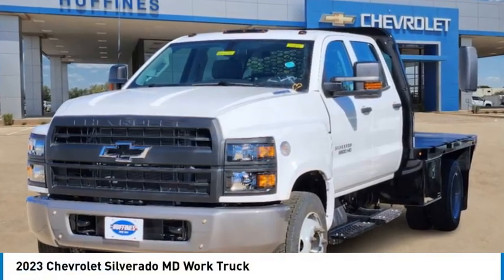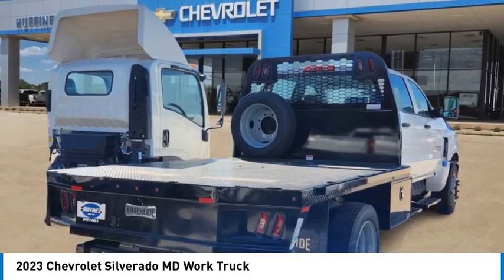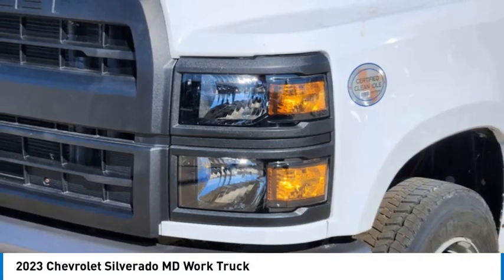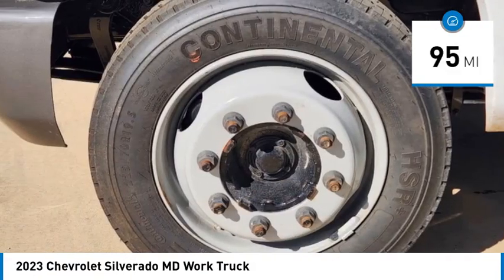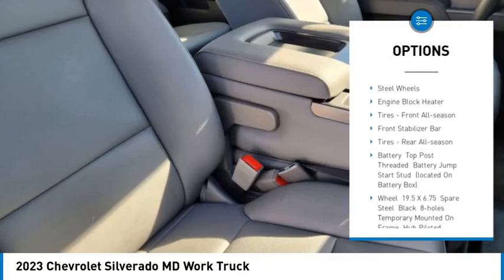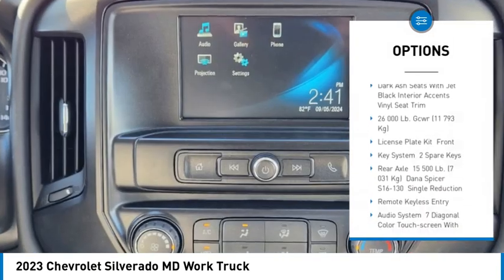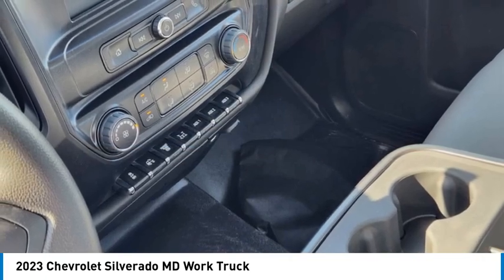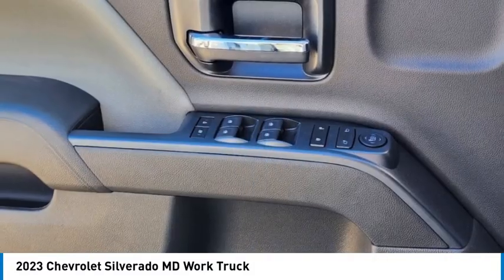2023 Chevrolet Silverado MD 23CF1156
2023 Chevrolet Silverado MD Work Truck

1400 S. Stemmons Frwy.

PAINT SCHEME, STYLE 1 exterior and DARK ASH/JET BLACK ACCENTS interior. Running Boards, Back-Up Camera, Turbo, RUGGED DUTY SERVICE TRANSMISSION, AUT... ENGINE, DURAMAX 6.6L TURBO-DIESEL V8... REMOTE KEYLESS ENTRY. CLICK NOW!KEY FEATURES INCLUDEBack-Up Camera, Running Boards. Electronic Stability Control, 4-Wheel ABS, Vinyl Seats.OPTION PACKAGESRUGGED DUTY SERVICE TRANSMISSION, AUTOMATIC CLOSE-RATIO 6 SPD WITH DOUBLE OVERDRIVE, ALLISON, A2700RDS ratios: 3.10 1ST, 1.80 2ND, 1.40 3RD, 1.00 4TH, 0.70 5TH, 0.61 6TH Rugged Duty Series, MIRRORS, OUTSIDE HEATED POWER-ADJUSTABLE VERTICAL TRAILERING, UPPER GLASS, MANUAL-FOLDING AND EXTENDING, BLACK. Includes integrated turn signal indicators consisting of 51 square inch flat mirror surface positioned over a 24.5 square inch convex mirror surface with a common head and lower convex spotter glass (convex glass is not heated and not power adjustable) and addition of Auxiliary cargo lamp for backing up (helps to see trailer when backing up with a trailer) and amber auxiliary clearance lamp, WINDOWS, POWER WITH DRIVER EXPRESS UP AND DOWN AND EXPRESS DOWN ON ALL OTHER WINDOWS, AUDIO SYSTEM, 7 DIAGONAL COLOR TOUCH-SCREEN WITH CHEVROLET INFOTAINMENT AM/FM stereo with seek-and-scan and digital clock, includes Bluetooth streaming audio for music and select phones. (Includes (UQ3) 6-speaker audio system. REMOTE KEYLESS ENTRY, ENGINE, DURAMAX 6.6L TURBO-DIESEL V8, B20-DIESEL COMPATIBLE 350 hp @ 2700 rpm, 700 lb.-ft. torque @ 1600 rpm (STD). Chevrolet Work Truck with PAINT SCHEME, STYLE 1 exterior and DARK ASH/JET BLACK ACCENTS interior features a 8 Cylinder Engine with 350 HP at 2700 RPM*.VISIT US TODAYAt Huffines we believe you should be as hassle free during the vehicle buying process as possible. We are willing to answer every question you might have during your search for the perfect vehicle. We are conveniently located near Dallas, McKinneyHorsepower calculations based on trim engine configuration. Please confirm the accuracy of the included equipment by calling us prior to purchase.